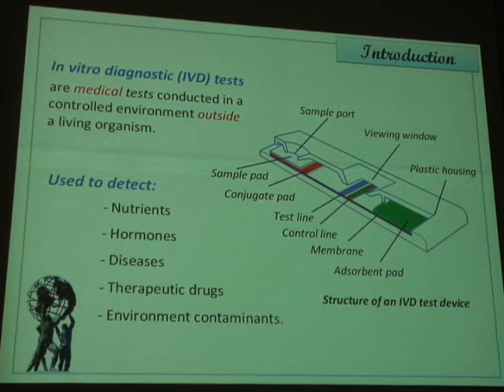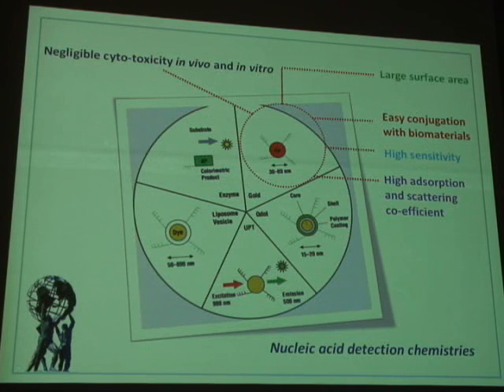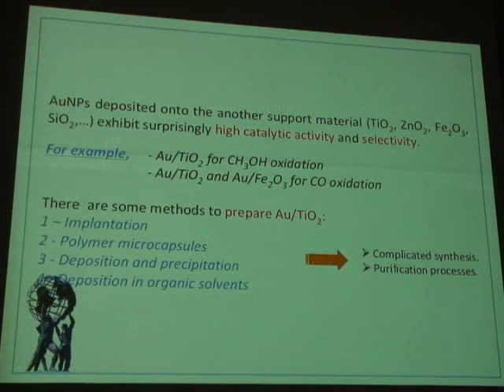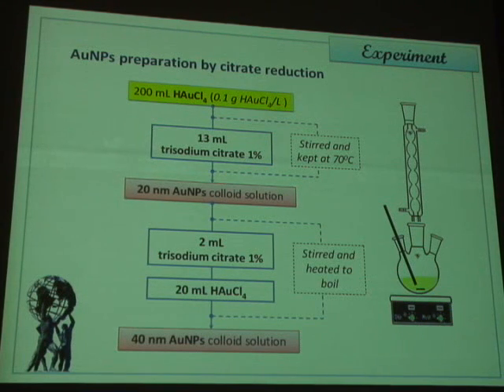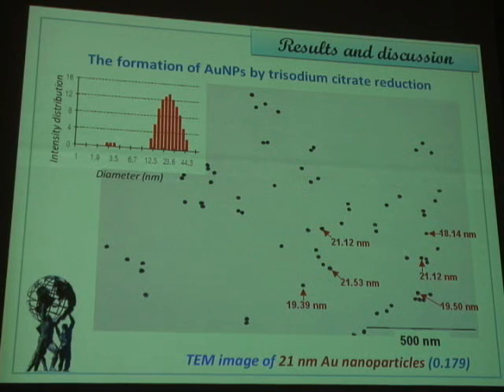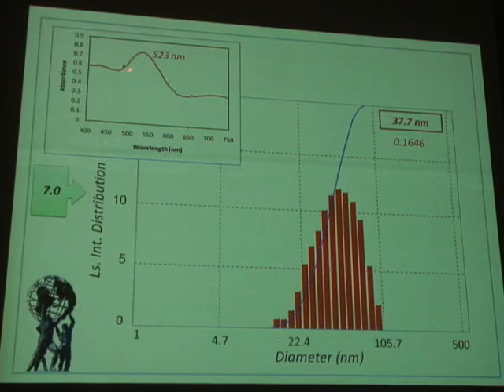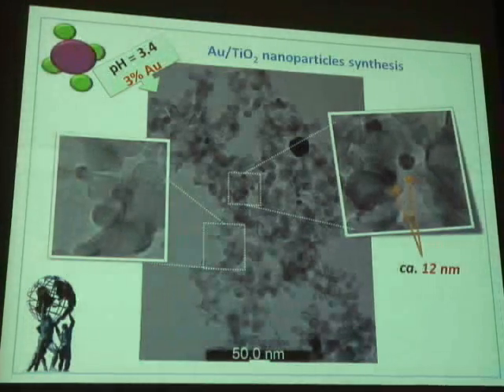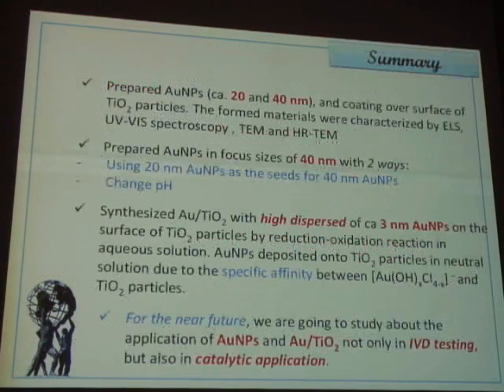Preparation of gold nanoparticles and coating onto TiO2 particlesfor IVD testing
Nguyen Dung, 김동주, 김교선 (강원대)